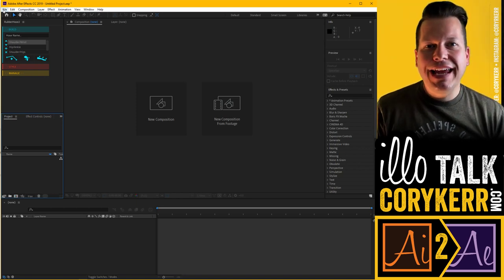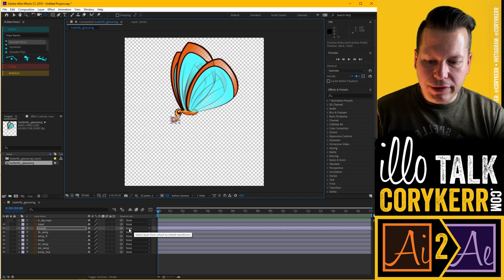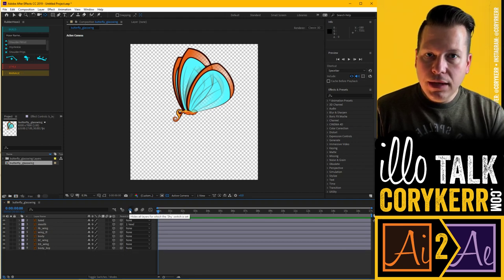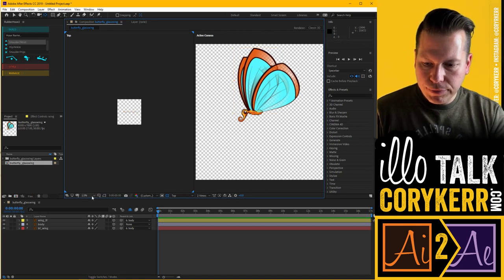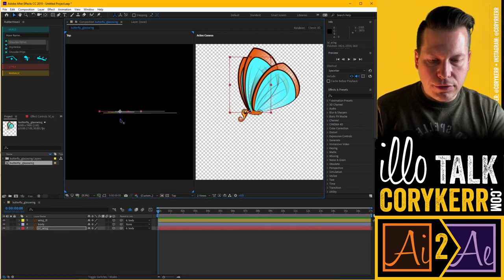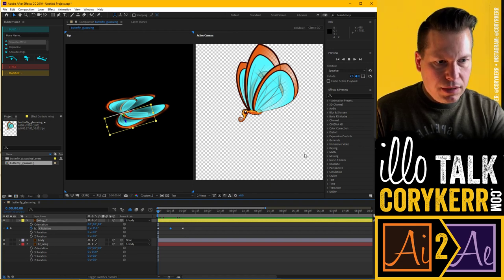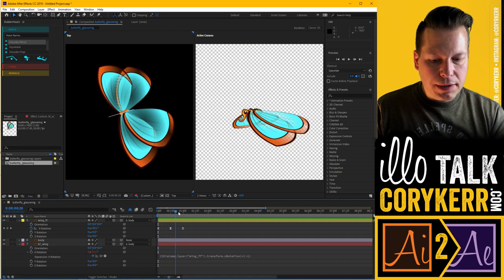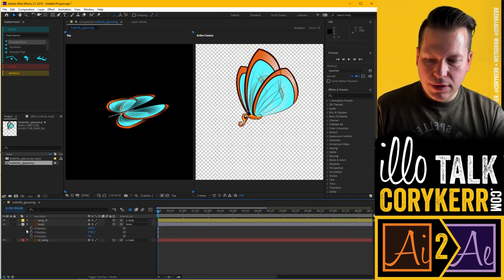adobe after effects tutorial - how to flap wings by rotating in z-space - ai2ae